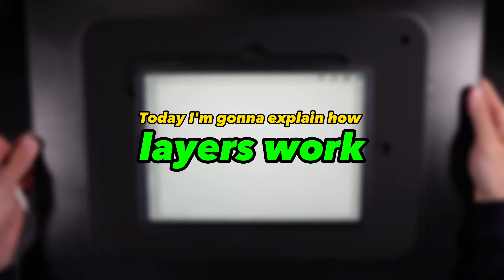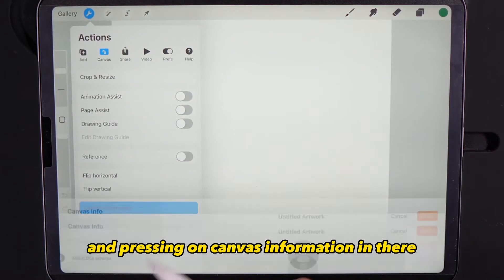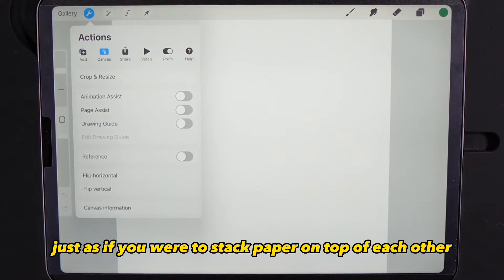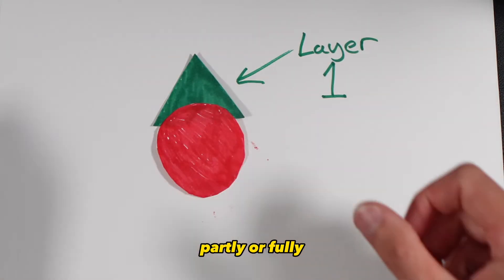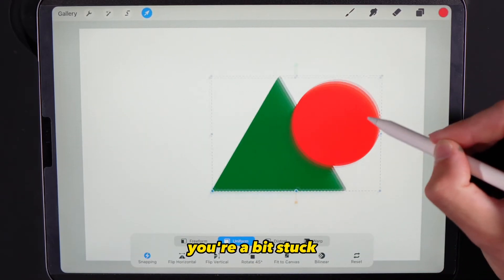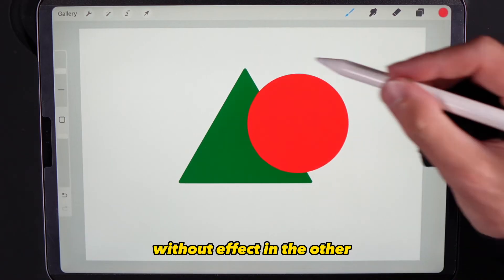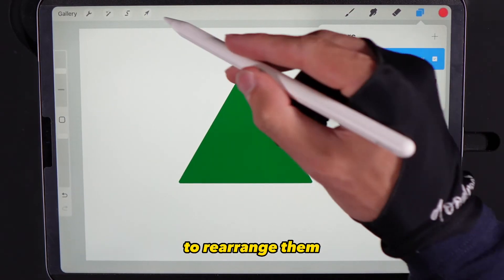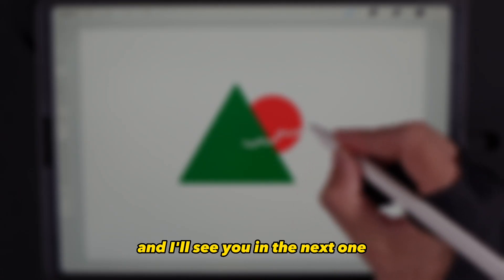How to use LAYERS in Procreate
Learn how and why to you should use layers in procreate

MY EQUIPMENT
Paperlike screen protector: